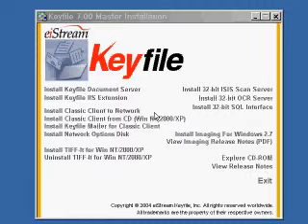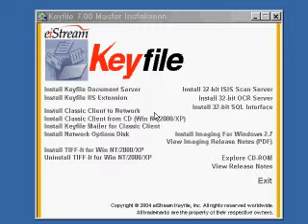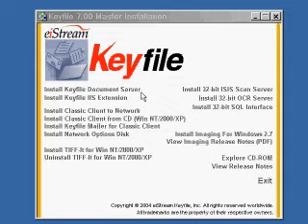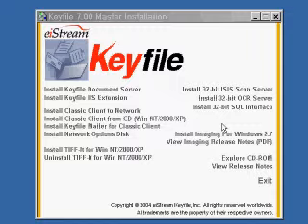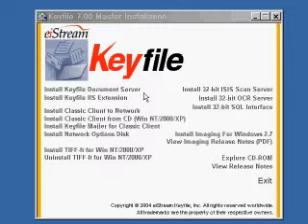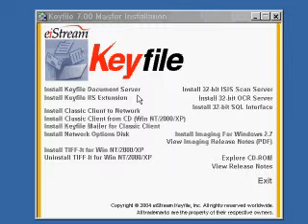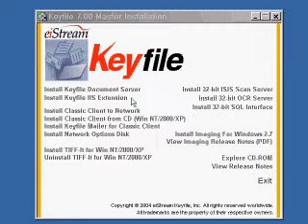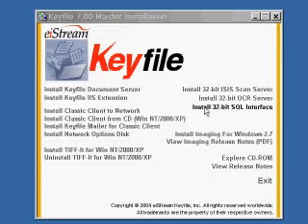Global360 Keyfile Administration Lesson 2 video1